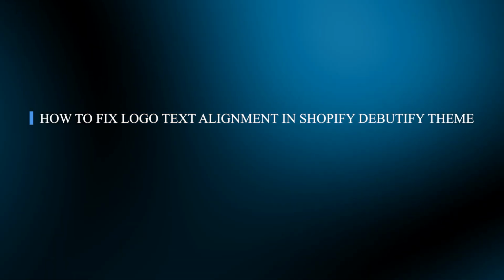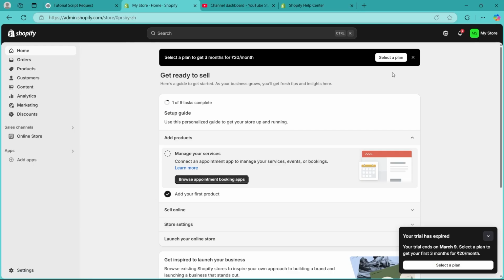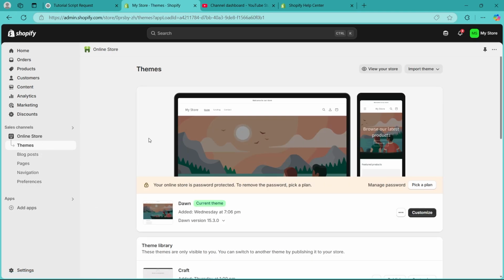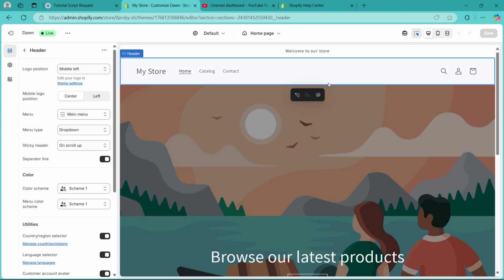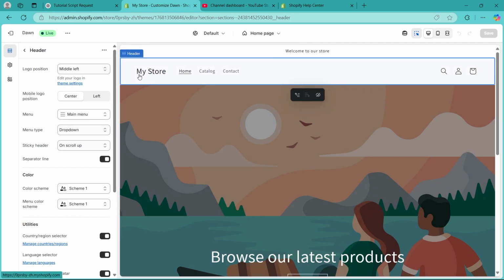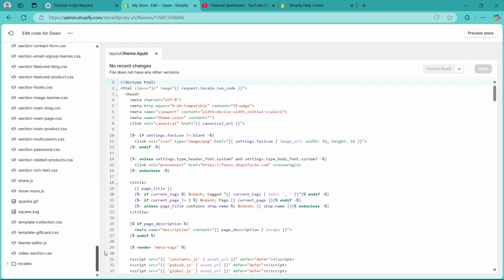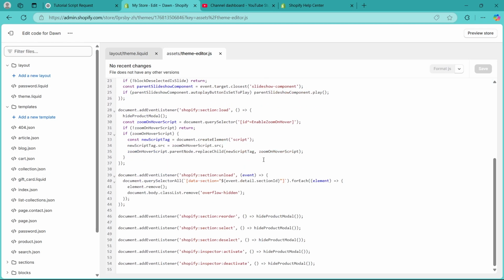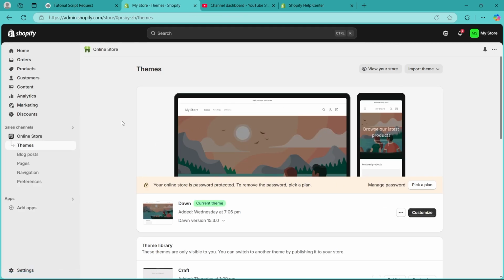How To Fix Logo Text Alignment In Shopify Debutify Theme (SIMPLE & Easy Guide!)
Is your logo text misaligned in the Debutify theme on Shopify? Learn how to fix this by adjusting theme settings, customizing CSS, and modifying header layout options. This guide covers step-by-step methods to align your logo and text properly for a professional store appearance. Follow these steps to fix logo text alignment in Debutify!